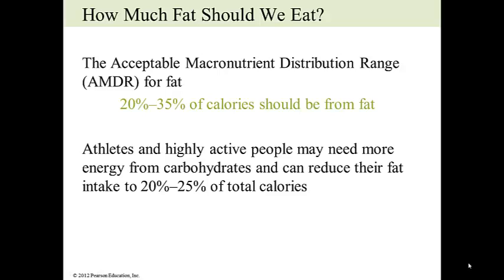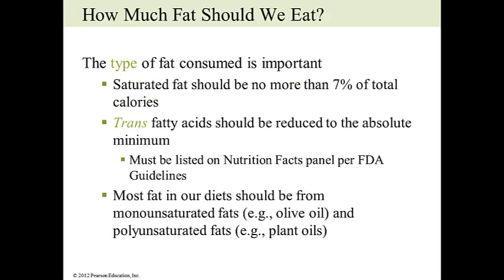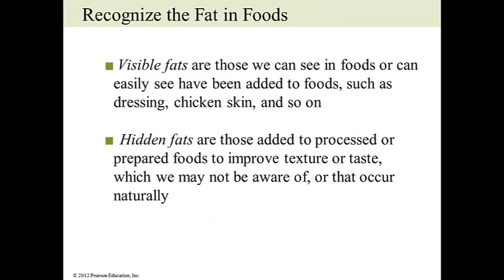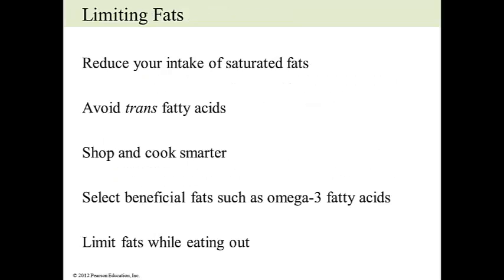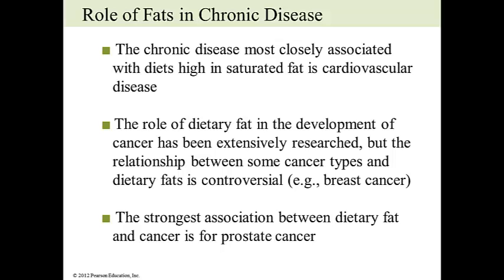Chapter 5 part 4